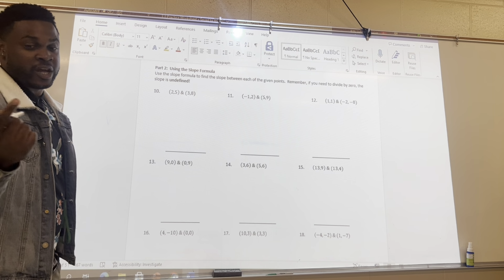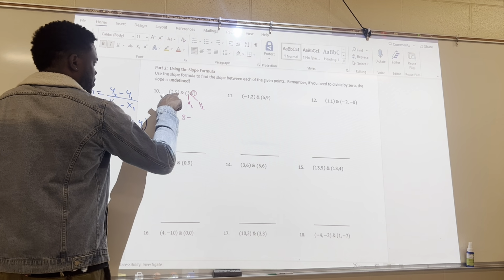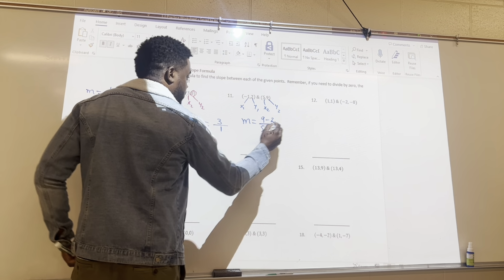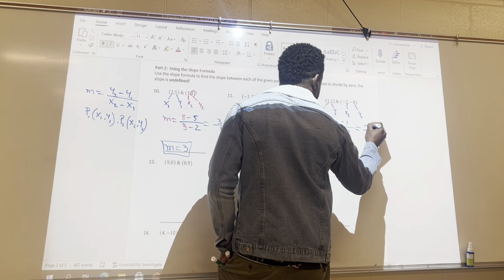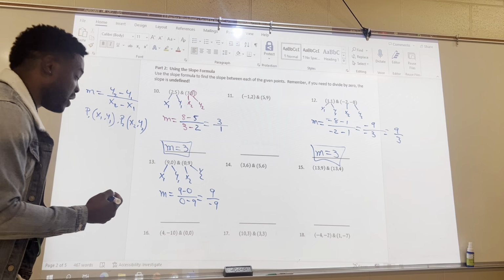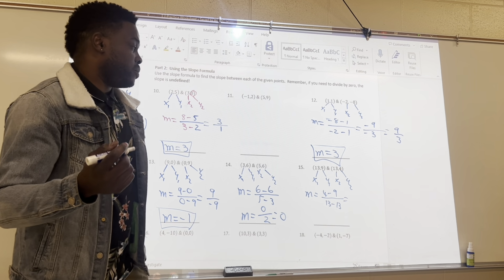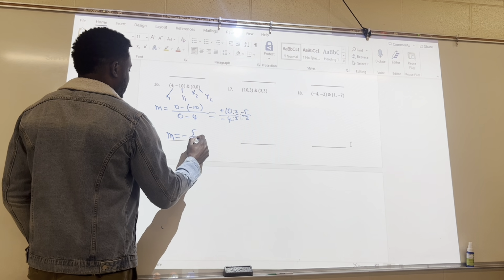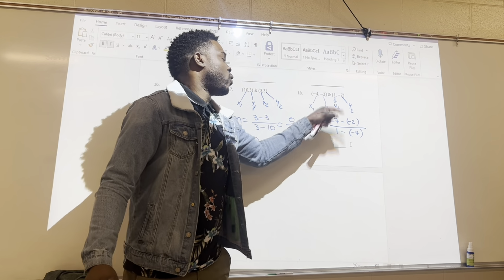Find the slope if you are given two points. M = y2 - y1 / x2 - x1, p1 = ( x1, y1) & p2= ( x2, y2).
You will be able to learn how to find “slope/rate of change” given two points.